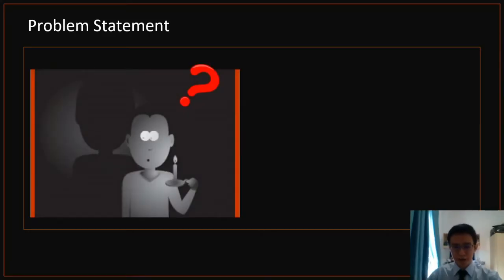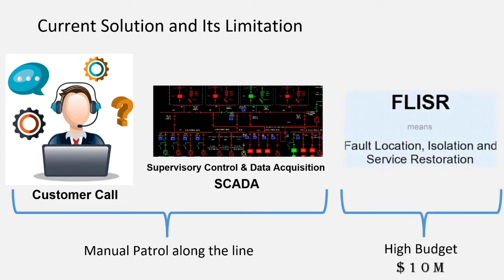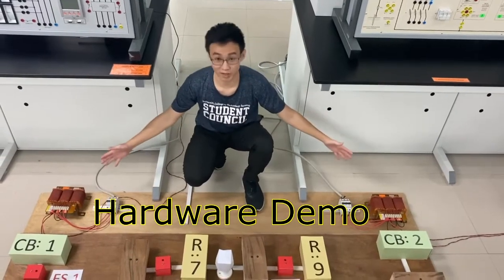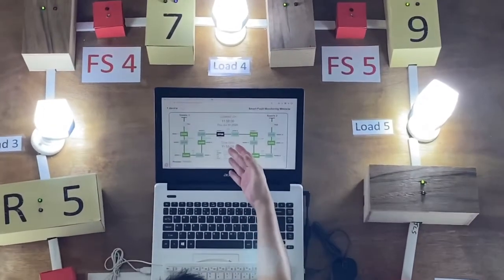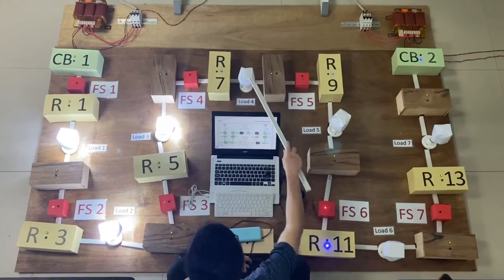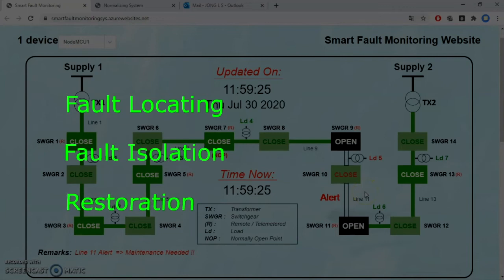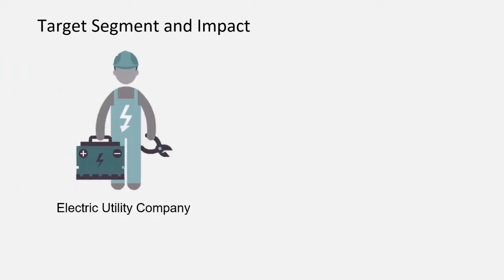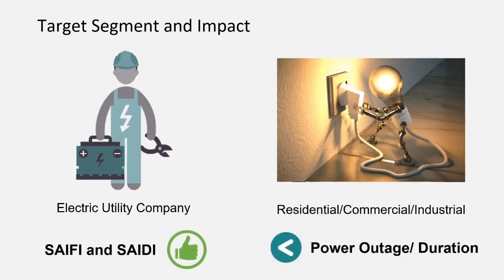MY267 - Smart Fault Monitoring and Normalising System for SEB using IoT Platform